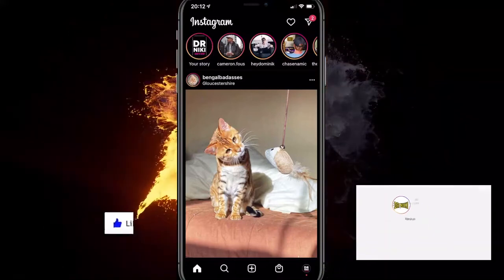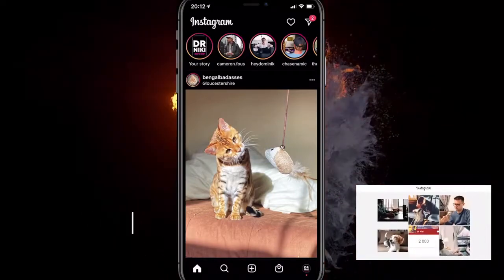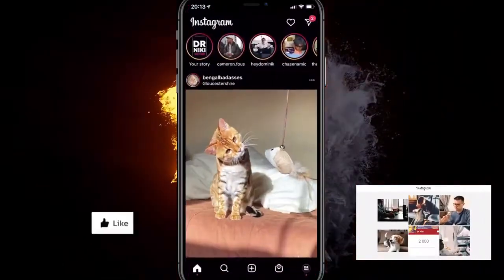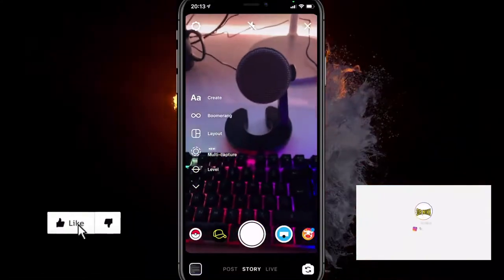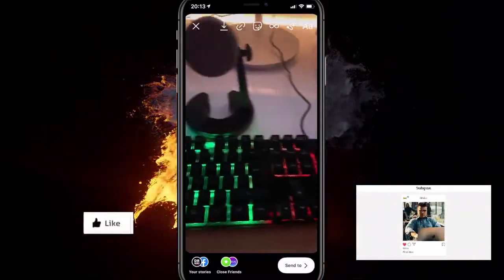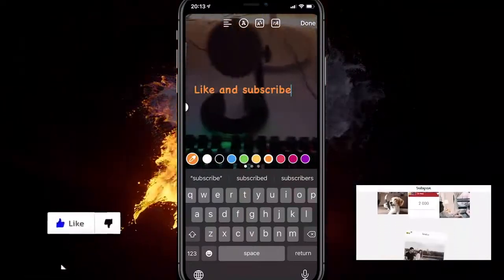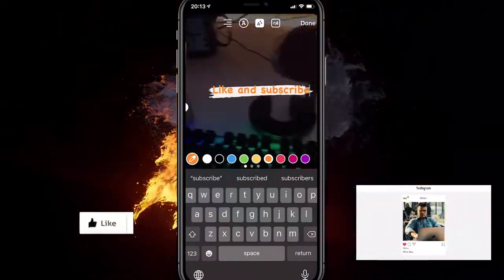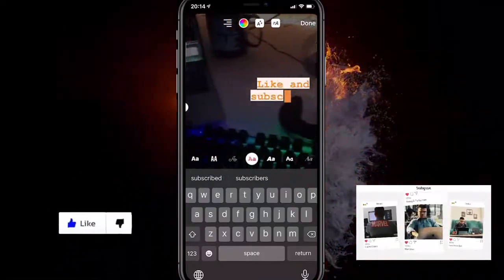How to Add Animated Text on Instagram Story ✅ Easy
In this video you will learn How to Add Animated Text on Instagram Story!